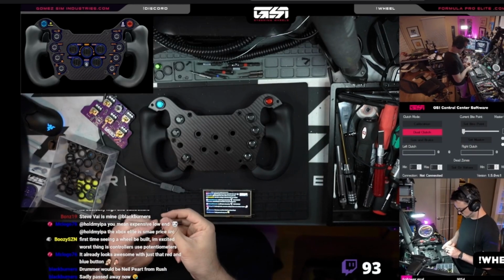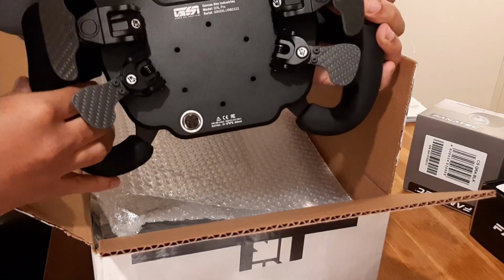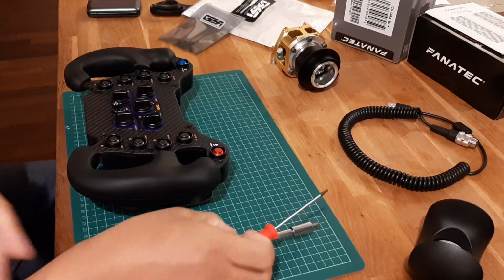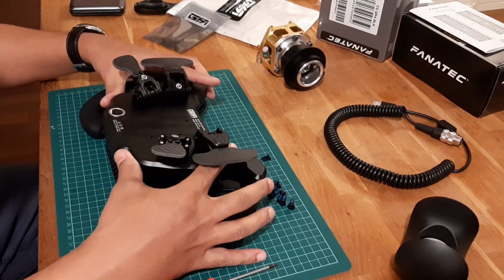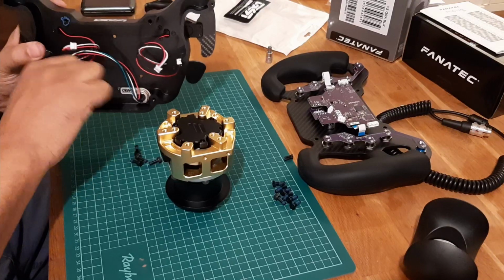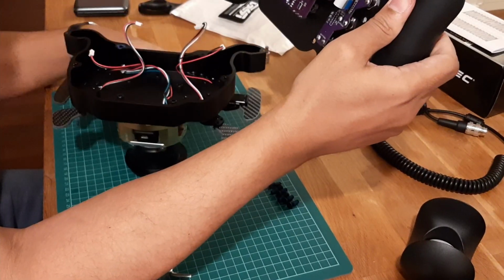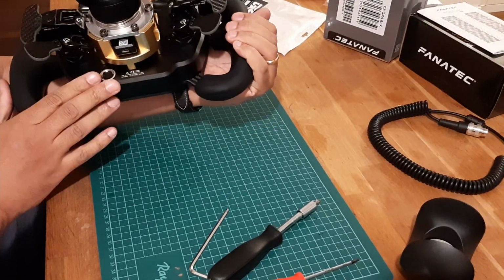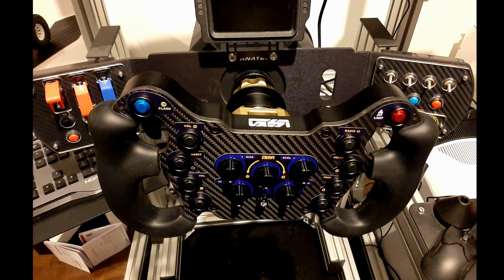My new GSI GXL - Attaching a Fanatec Hub to it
I treated myself with an awesome custom Gomez Sim Industries (GSI) GXL wheel and would like to share how it looks and how you can attach a Fanatec Podium Hub to it.
(The Podium Hub is needed to make it work on a Fanatec DD wheel)
Check if your interested in getting your own GSI wheel or visit his twitch to watch him build these high quality wheels.